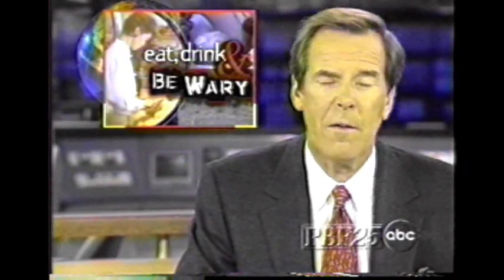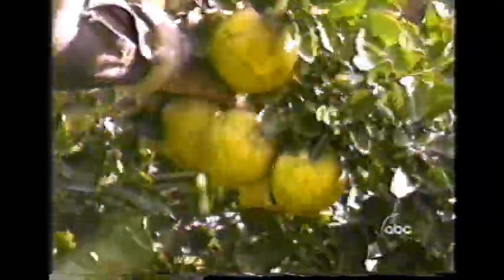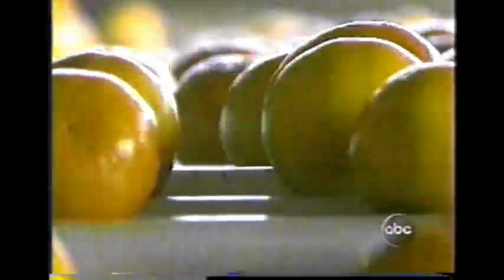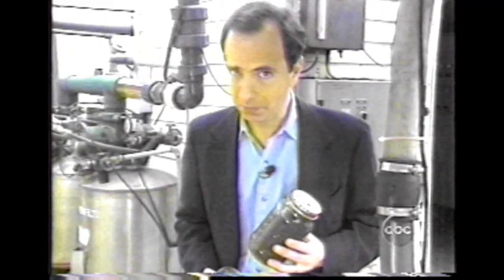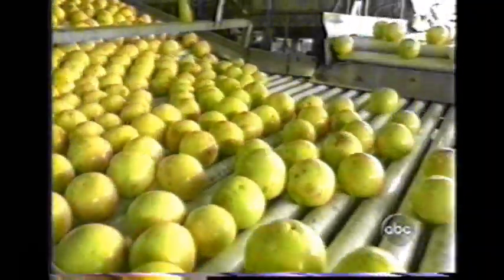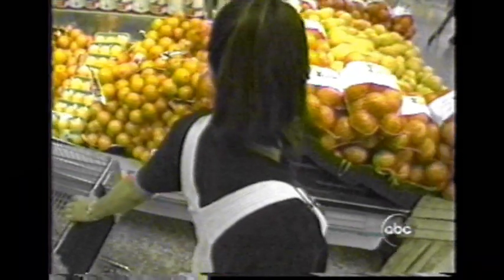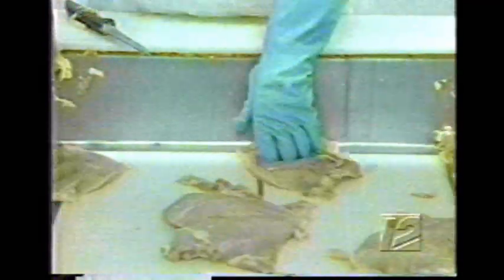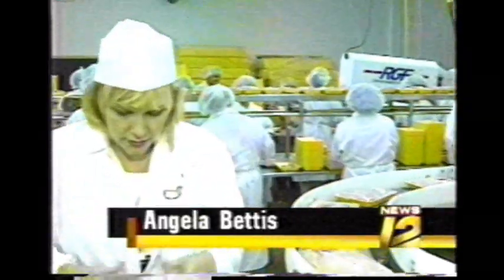ADVANCED OXIDATION FOOD PROCESSING